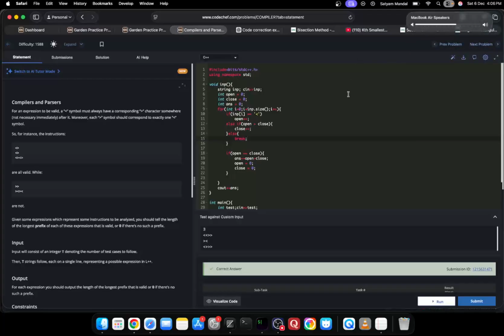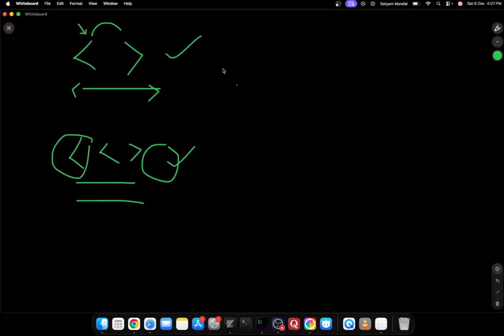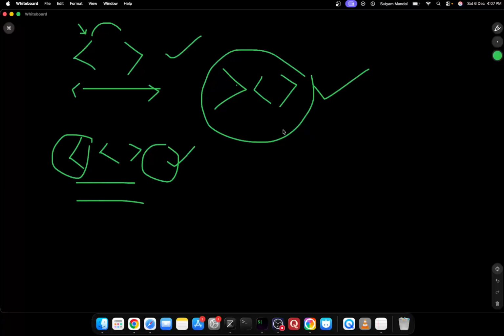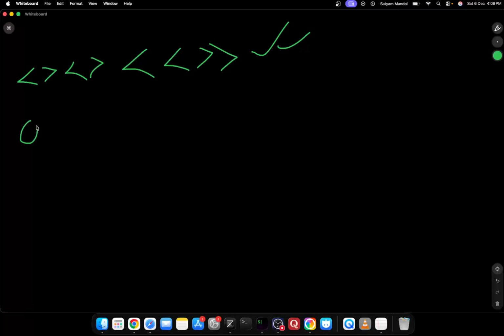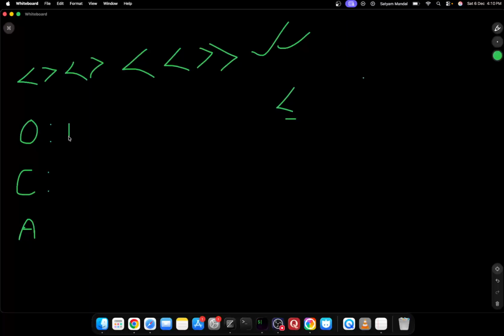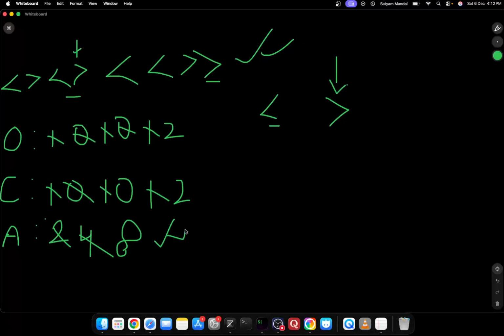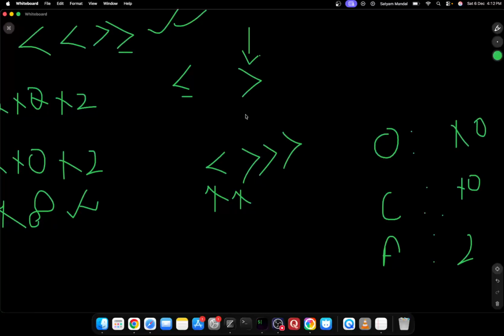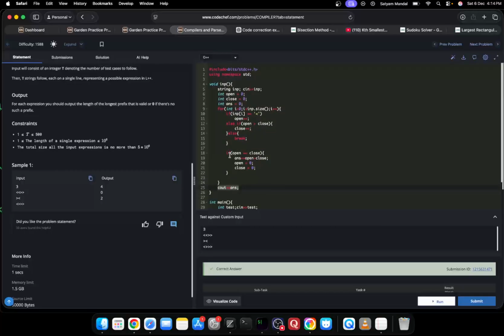🧩 Compilers and Parsers | Longest Valid Prefix Problem Explained | Stack Logic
n this video, we solve the classic Compilers and Parsers”problem, where you must determine how much of an expression is valid based on matching symbol
This is a popular problem from competitive programming platforms like CodeChef, and it teaches the fundamentals of parsing, matching brackets, and stack-based validation.

A prefix of the expression is valid if:
Every  has a matching  AFTER it
Every  matches exactly ONE earlier
No prefix should ever have more than
Your task:
➡️ Find the length of the longest valid prefix of the expression.
➡️ If no valid prefix exists, return 0.
🧠 What You’ll Learn
✔️ How compilers validate expressions
✔️ How to simulate matching using a stack or counter
✔️ How to scan the string efficiently in O(N)
✔️ How to detect invalid prefixes early
✔️ Full dry run with examples